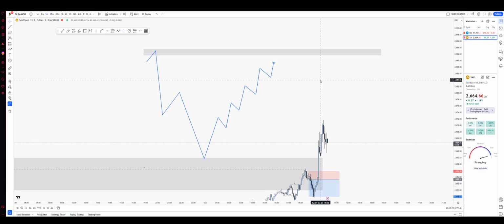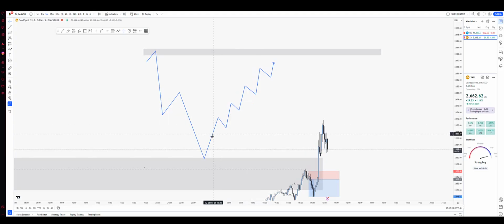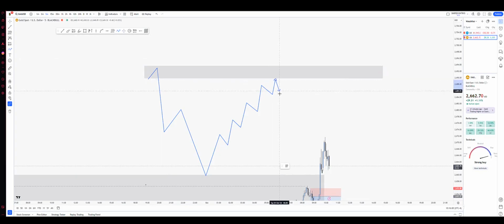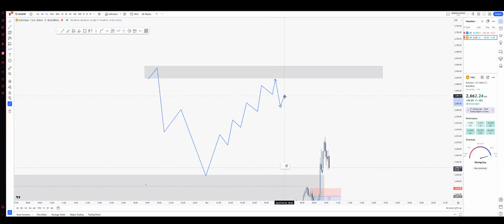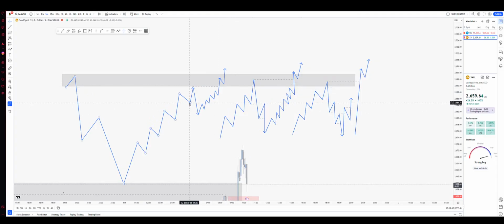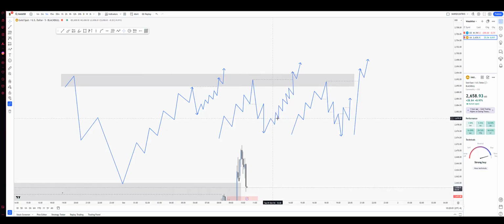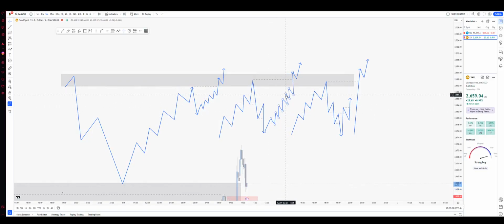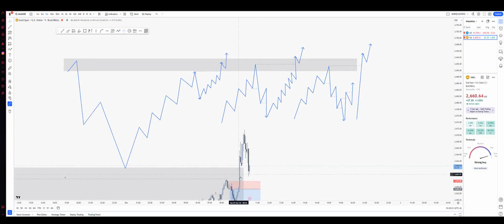1_3事實規則